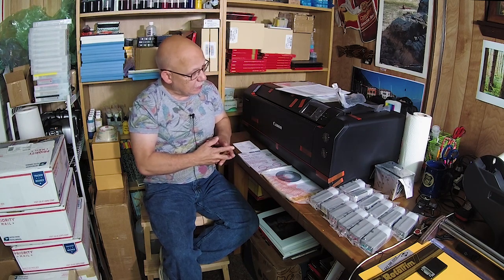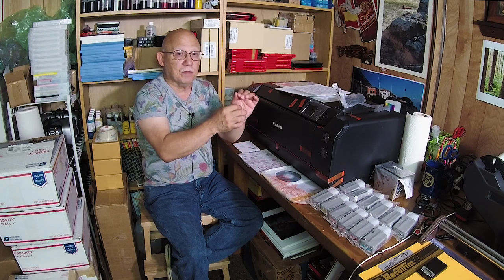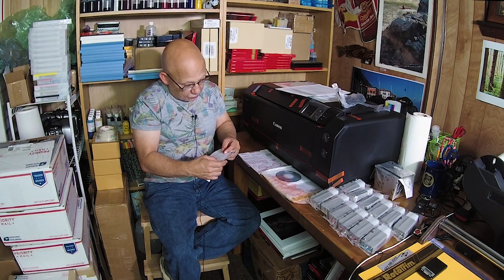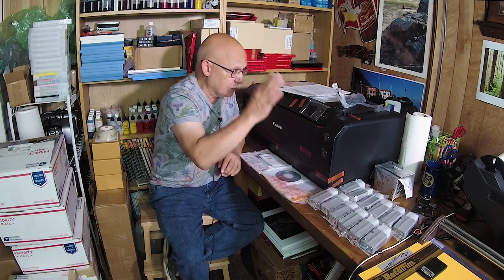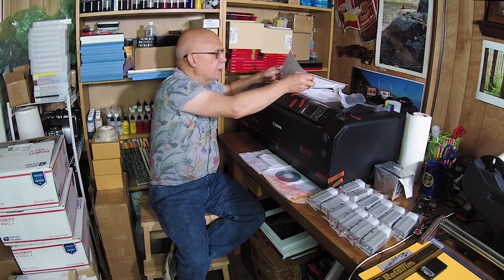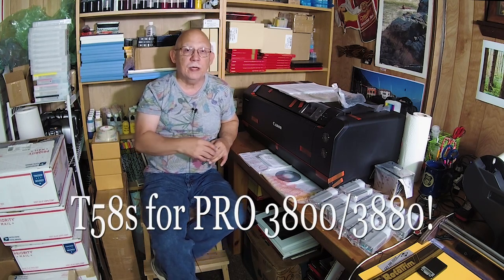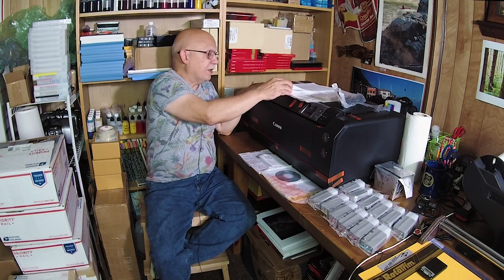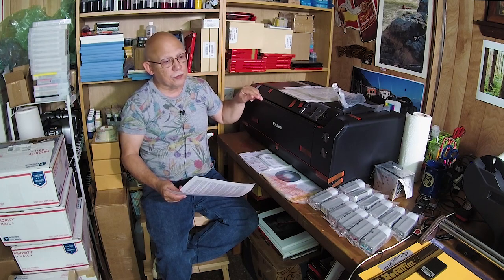It's HERE!!!! The CANON PRO 1000 IS Now on my BENCH!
Since My son wasn't available I decided, let's see what this old man has left!
Well it was as difficult as some have said. Anyway it is on the bench and ready to go.
I have to do a few things prior to setting it up but it should not be much longer.
Lots of preparations and co-ordinations with precisiocolors before we can begin.
There will lots of "CHECKs" that will make and share.
In the next few videos prior to!setting it up I will share a bunch of new information on all of this.

SUPPORT
Please let me know of anything you would like to see on there that you are considering ordering and by ordering the item through my Page, The Channel wioll receive a comission!

Precisioncolors!

Thanks
Jose